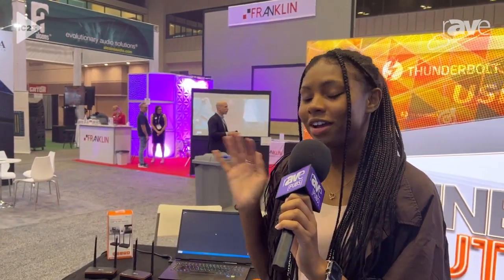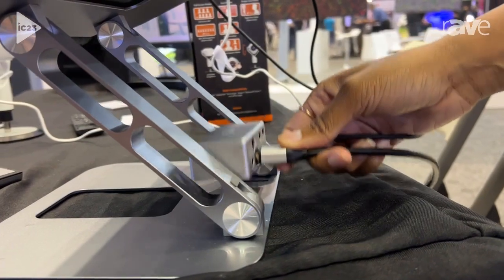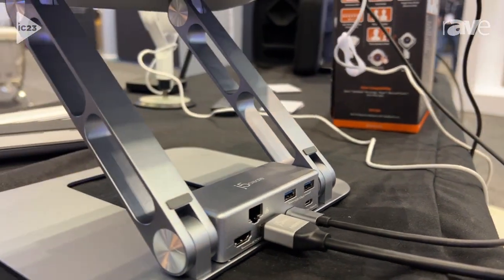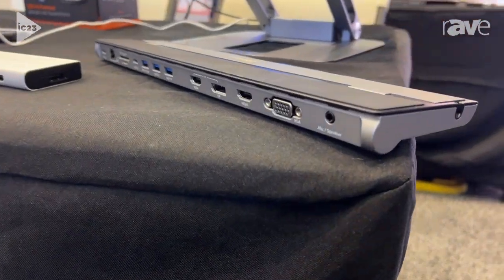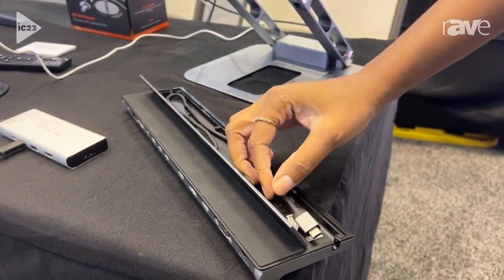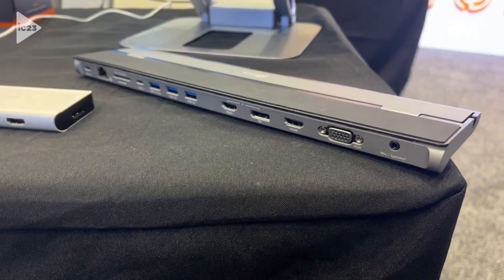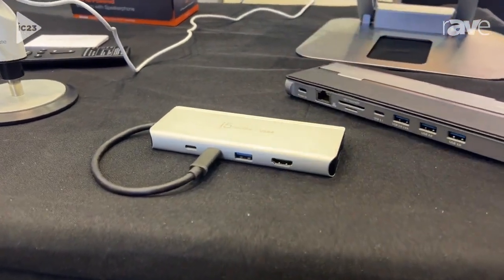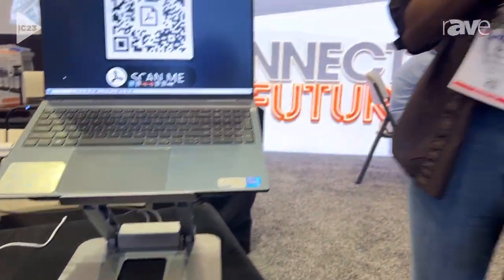InfoComm 2023: j5create Features Multi-Angle Dual HDMI Docking Stand, Range of Docking Stations